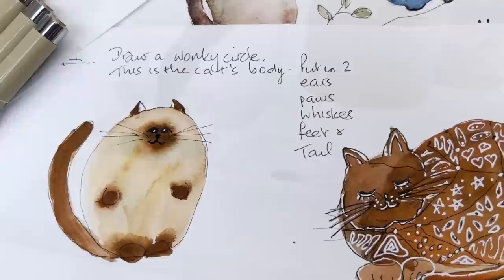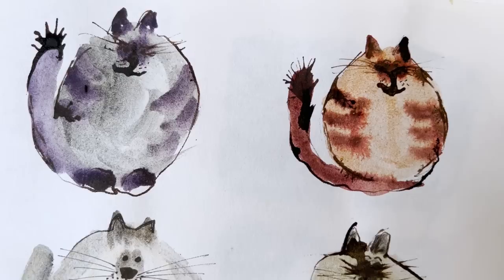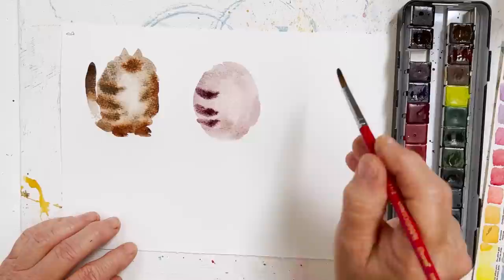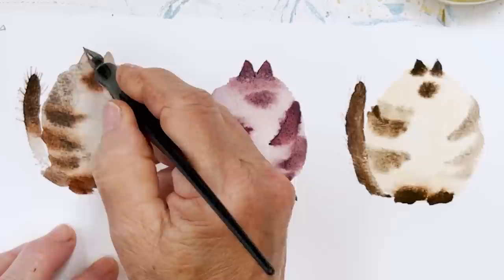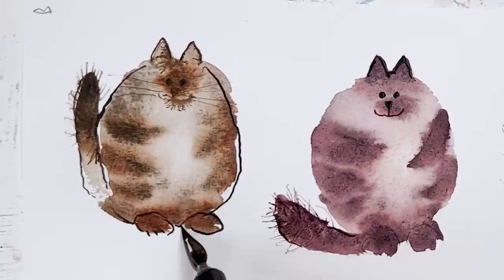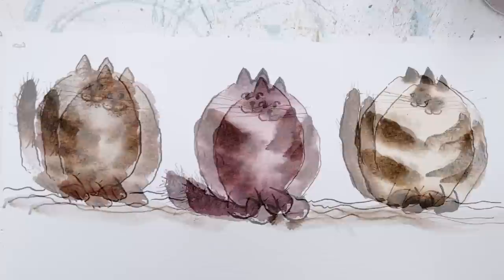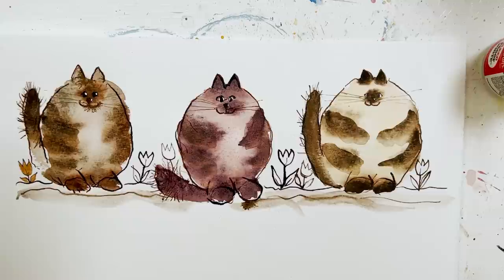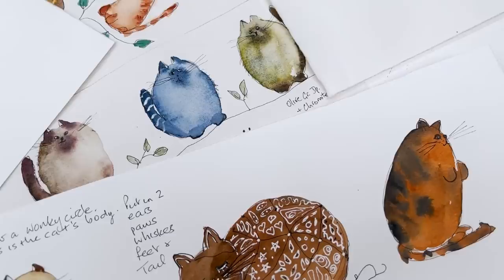How to Paint Cute Scruffy Cats for Beginners | Easy Tutorial to Master Loose Watercolor Painting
Today’s project is a continuation of the theme of painting simplified and stylised cats.

It’s another simple design of three cats, and I’m using the lovely A. Gallo paints again, but this time I'm using Bockingford watercolor paper instead of Arches.

SUPPLIES

A Gallo Signature Handmade Paints

FAVOURITE SUPPLIERS